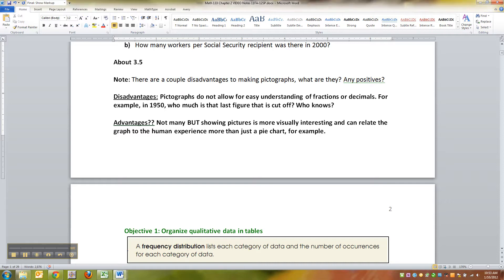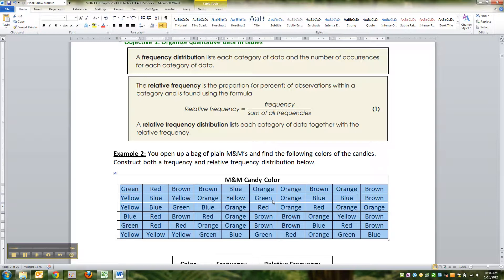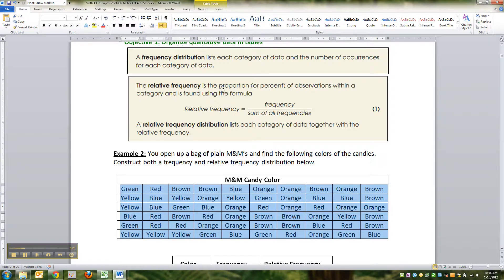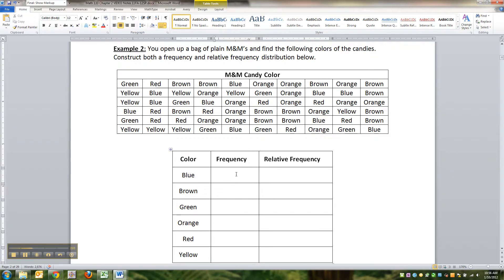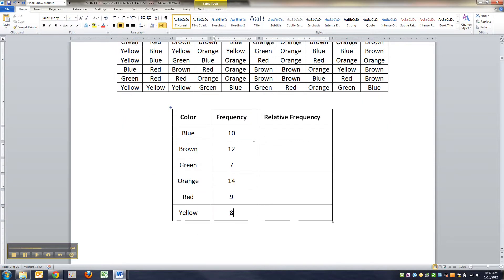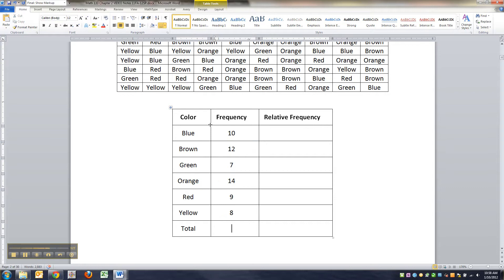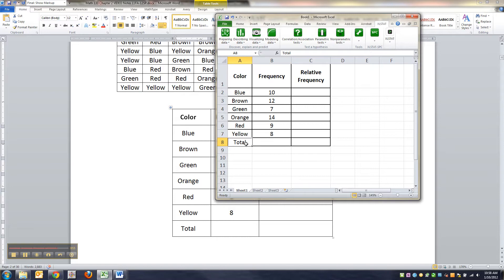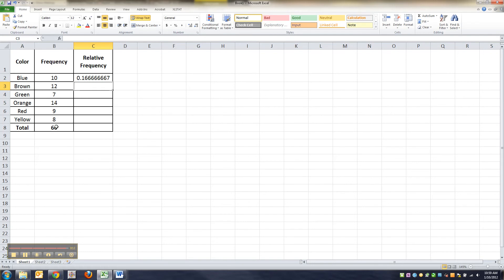2.1 Lecture - Part 2 of 11 - Math 133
Covers: Frequency, Relative Frequency, Making an Excel Spreadsheet, Using Excel to find Relative Frequency (2.1 Notes, page 2)